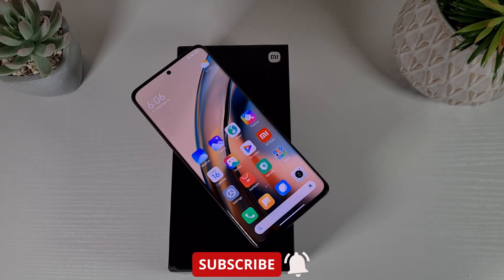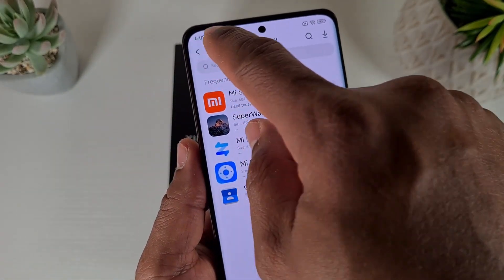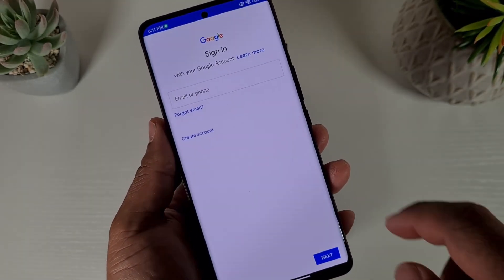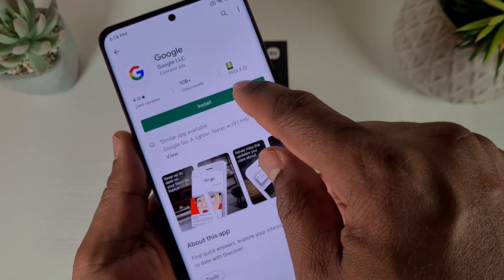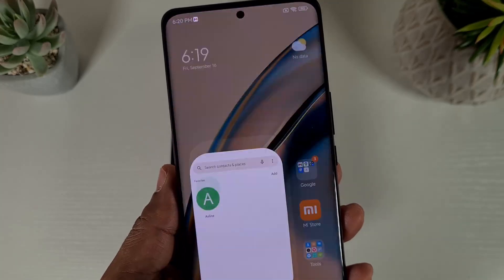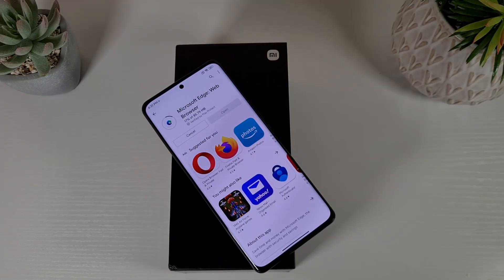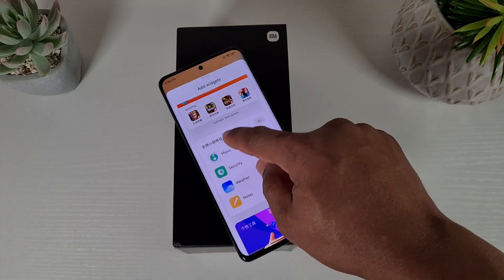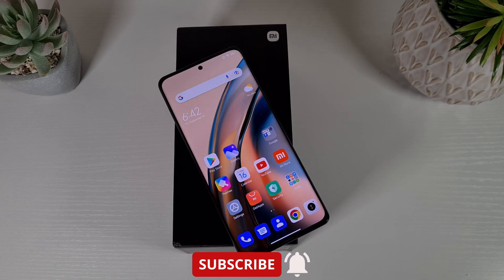How to install Google Playstore on Xiaomi 12s Ultra MIUI13 remove Chinese apps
How to Get Google Playstore on Xiaomi 12s Ultra CN Version MIUI13